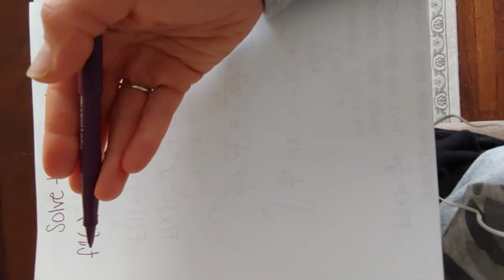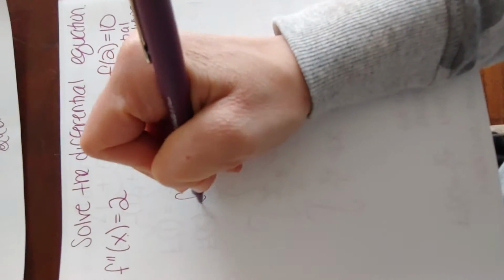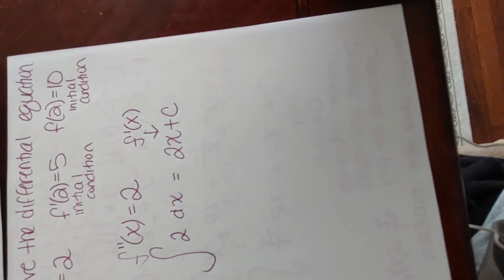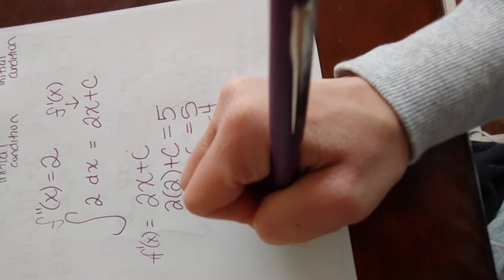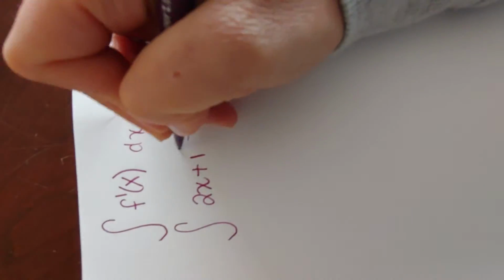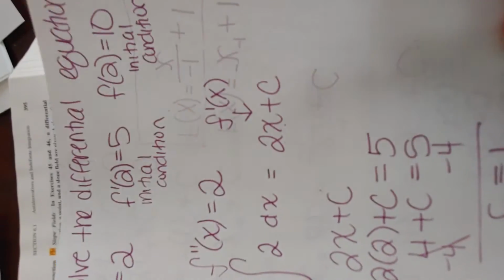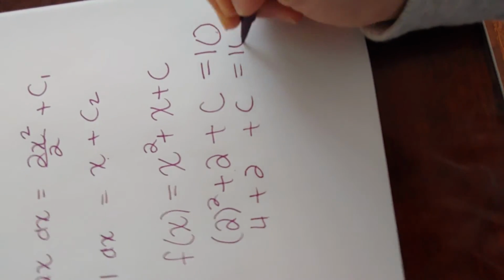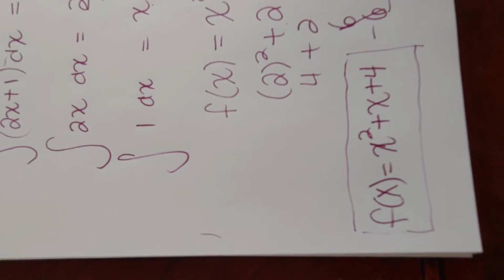Solving a differential equation using the second derivative and initial conditions